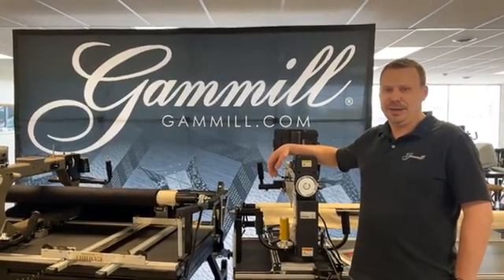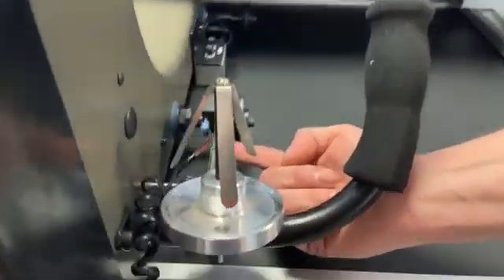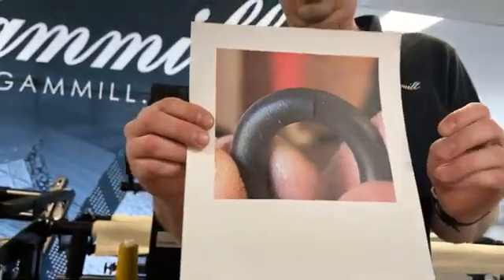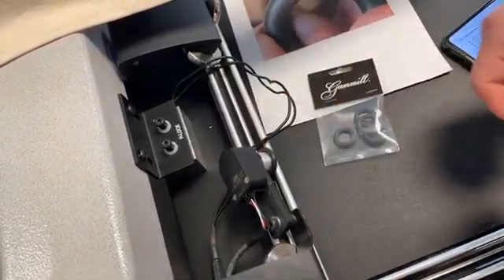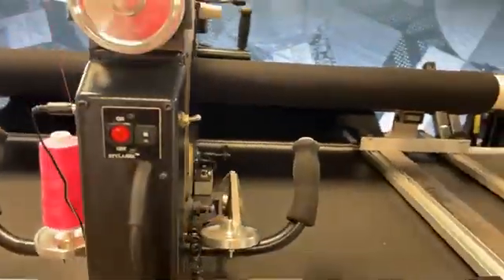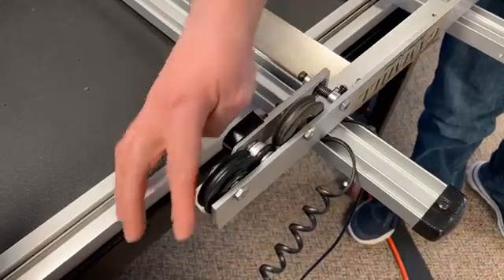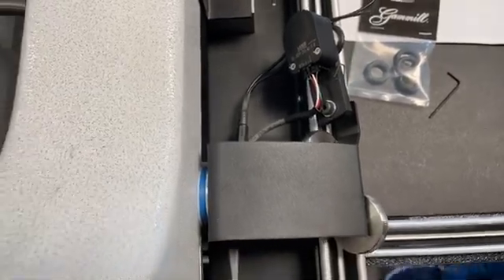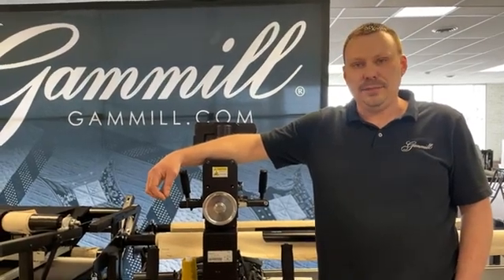Guide to encoders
What is an encoder? How do you know if there is a problem with your encoders? How do you repair an encoder? Chris with Tech Support shares the answer to these questions and more in this week's live Facebook Tech Tip.